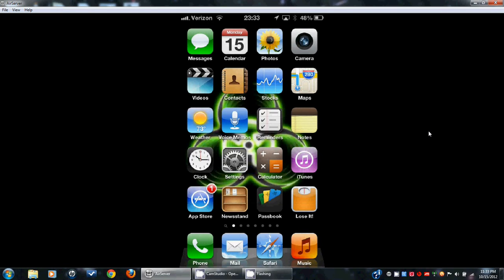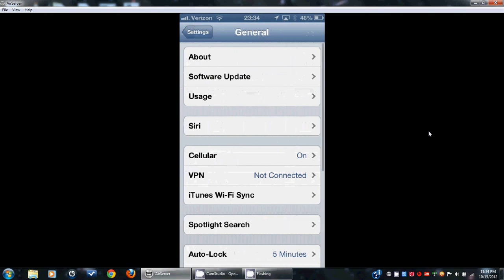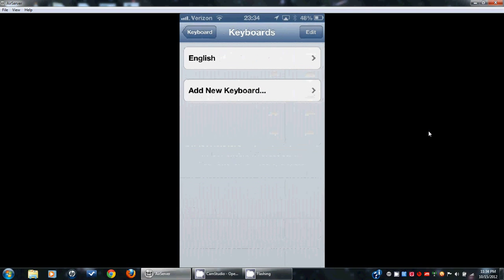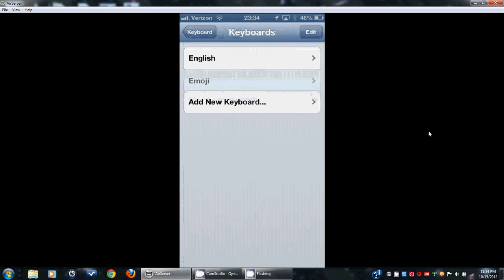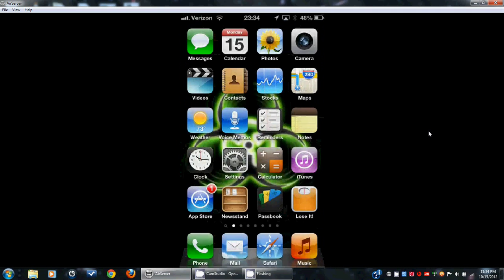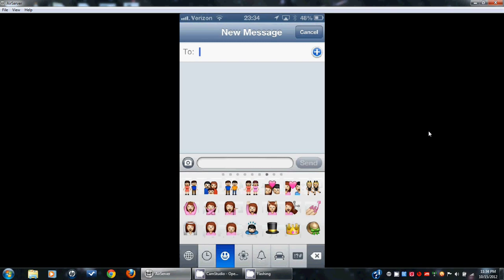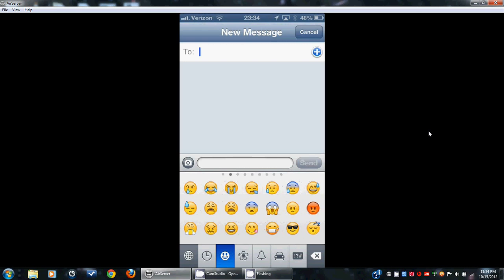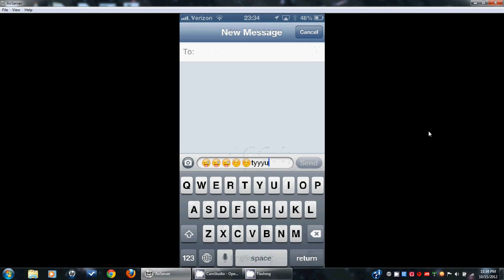Enable Emoticons for Iphone in iOs 6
This method will enable the ability to use emoticons in Iphones that are running iOs 6 without having to download a special app.